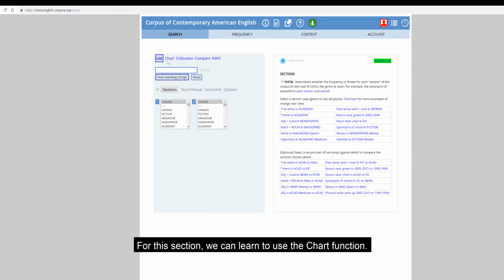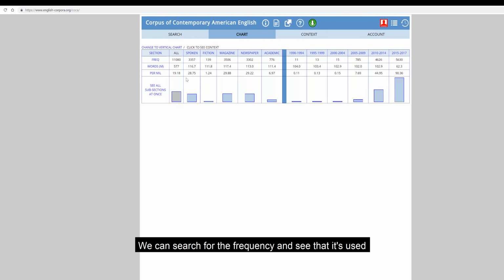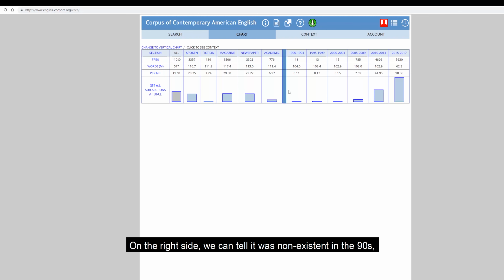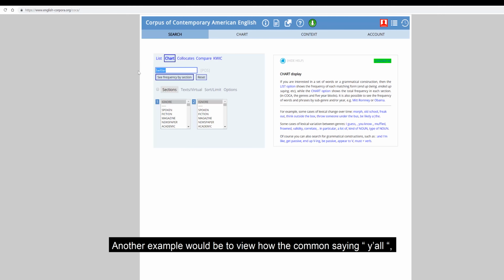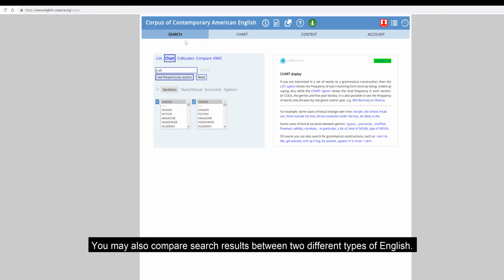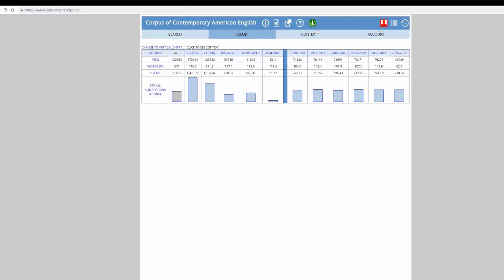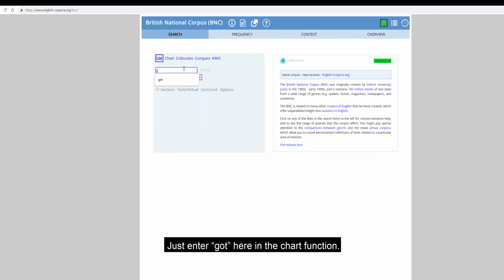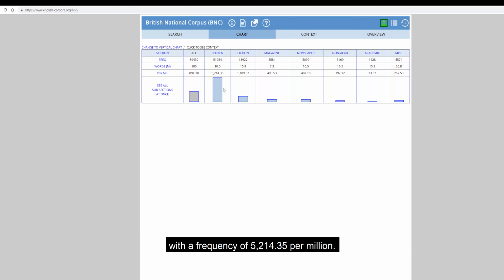EdUHK Corpus Tutorial Part 8: Chart